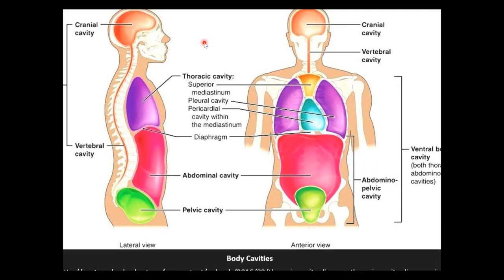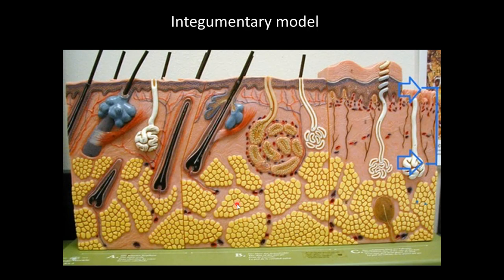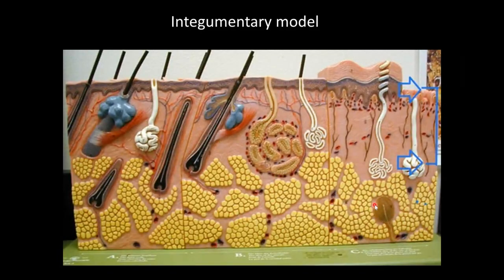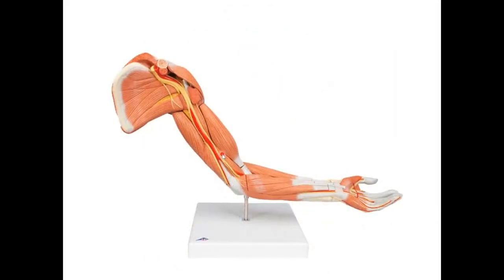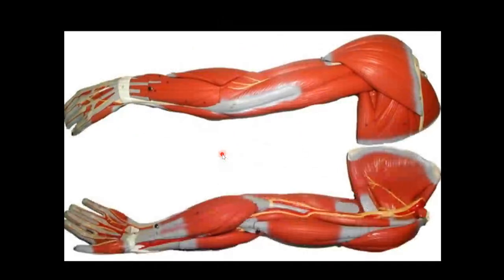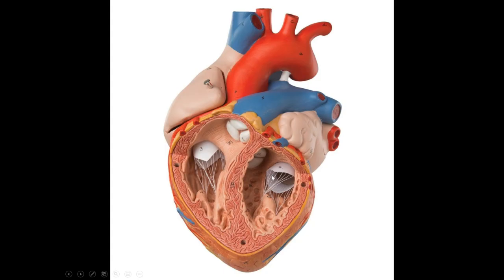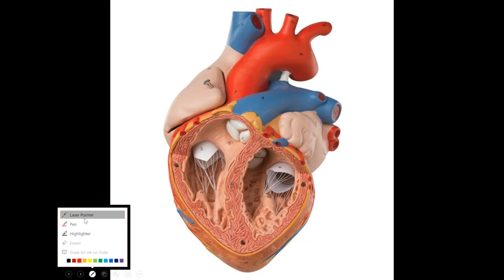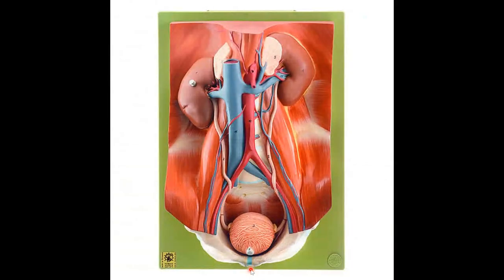Lab 1 Part 2 Organ system survey 2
This is for remote instruction for Dr Burnside's A&P I lab. It finishes an intro to the systems of the body